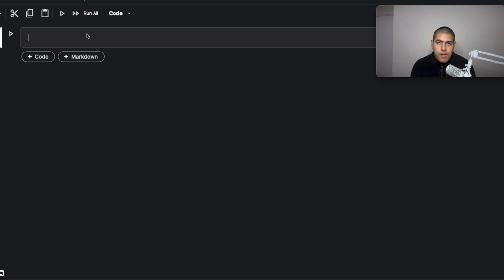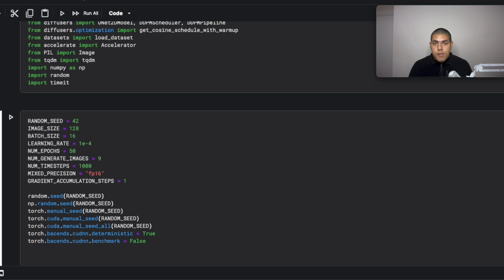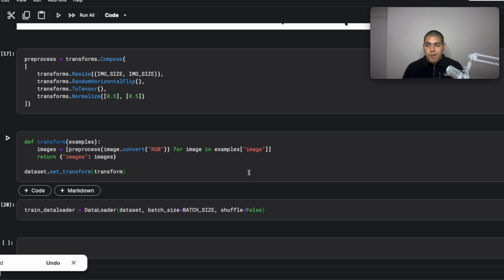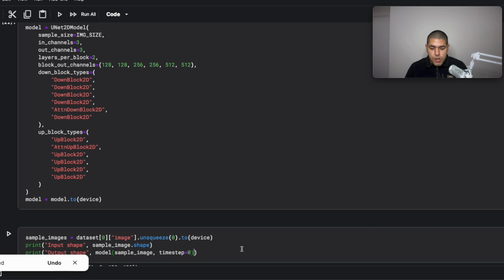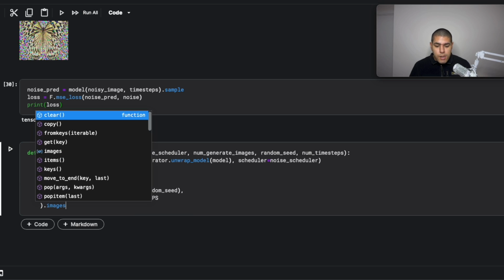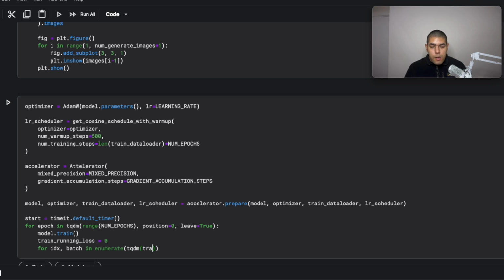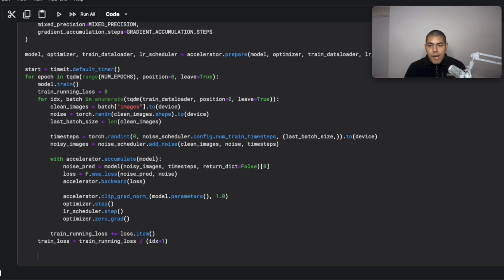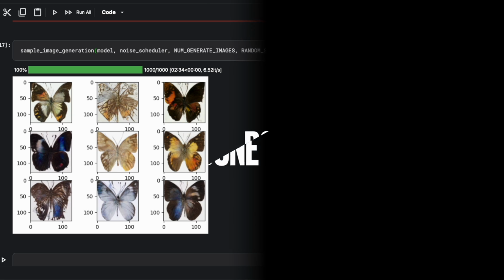Train Diffusion Model For Image Generation | PyTorch, Diffusers, Custom Dataset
I will show you how to train a DDPM/Diffusion Model with your own data for image generation. We'll be using Diffusers from Huggingface and PyTorch with Python. GitHub below ↓

DDPM is introduced in the paper: "Denoising Diffusion Probabilistic Models"

00:00 Introduction
00:52 Imports and Hyperparameter Definitions
06:02 Dataset Preparation
11:03 Model and Scheduler Definitions
18:02 Sample Image Generator Definition
21:10 Train Loop
32:57 Inference